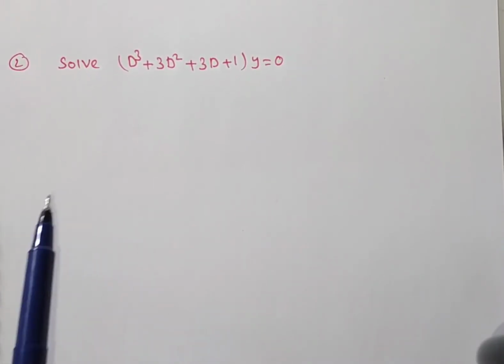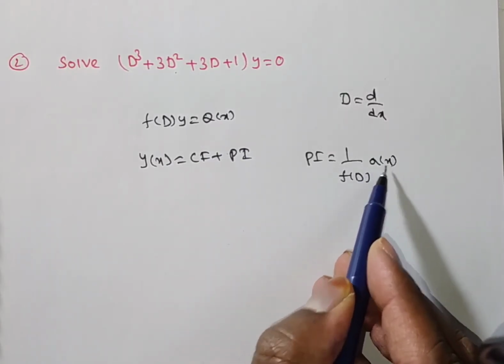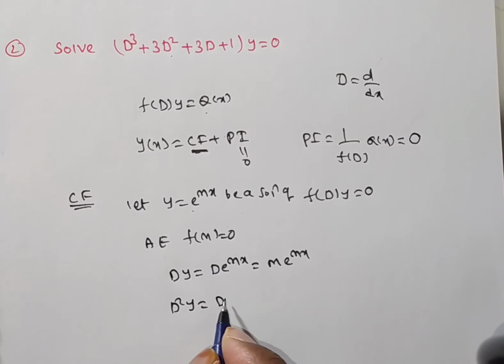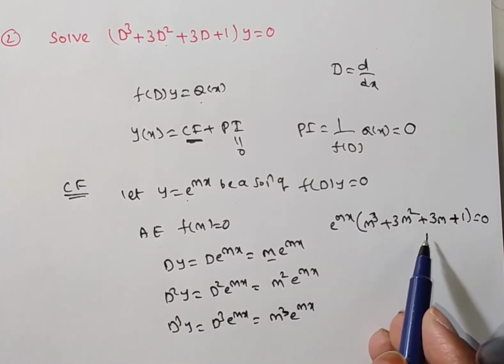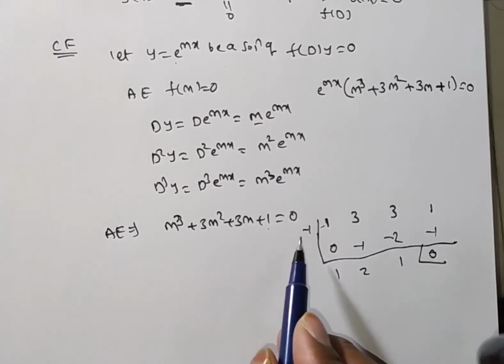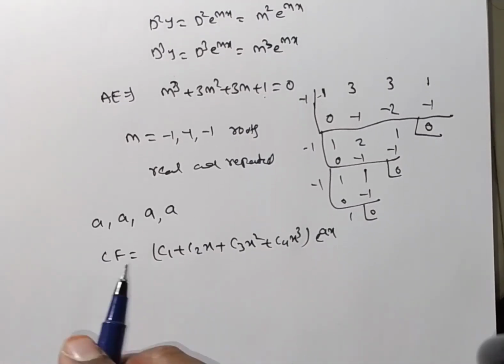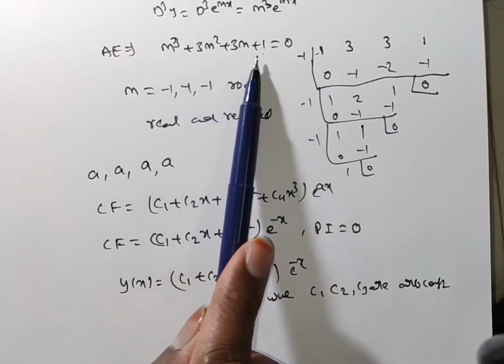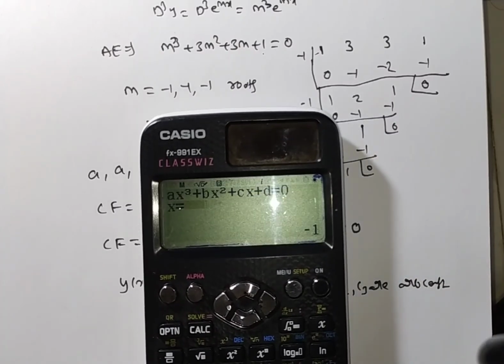Solution of f(D)y=0, finding complementary function (cf) problem 2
TEAM Education
  • 3 hours ago

in this video, we are solving higher order linear differential equations problems